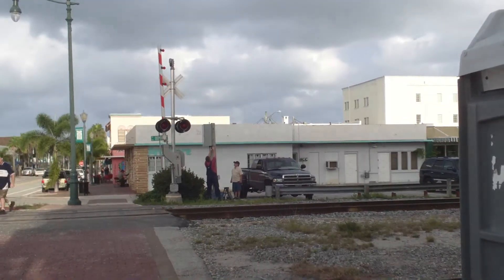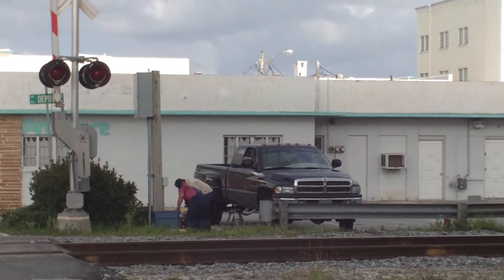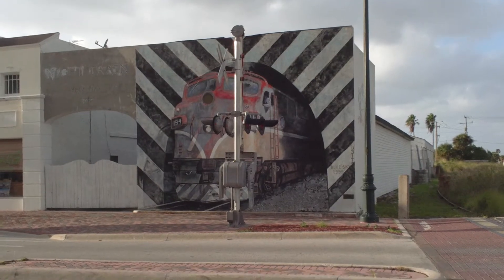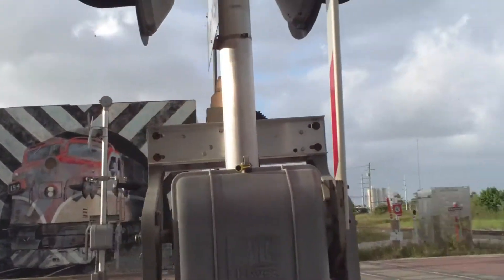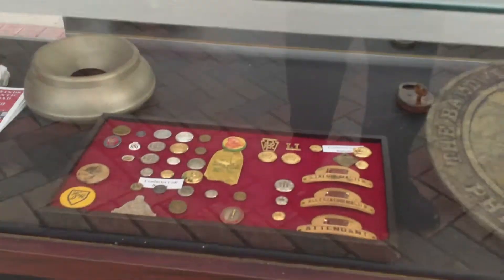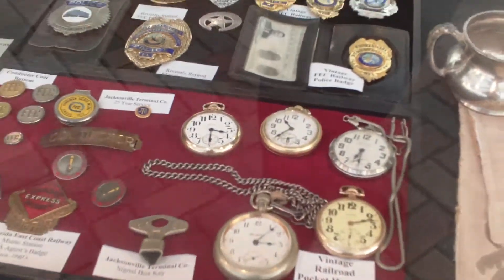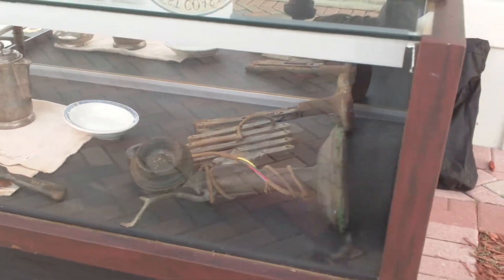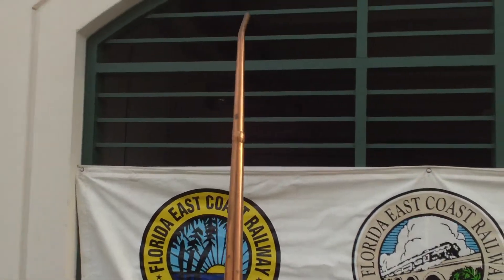FTP Ghost Tour 10-24-2012.MOV part 1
setting up the railroad stop on the 2012 Ft Pierce Ghost Tour